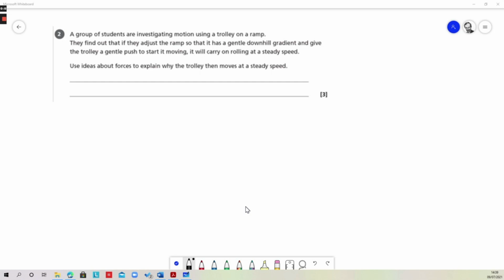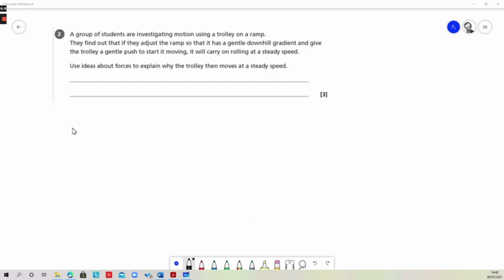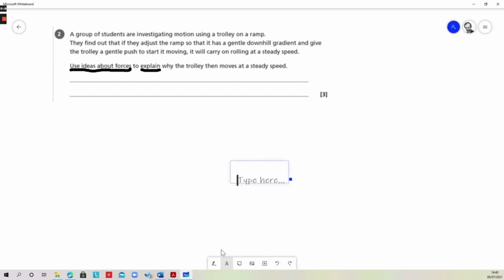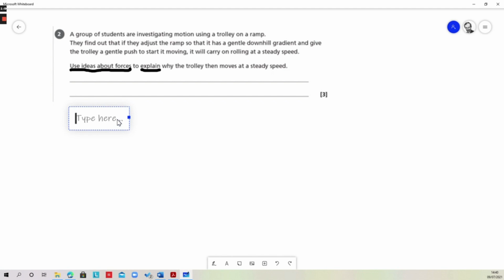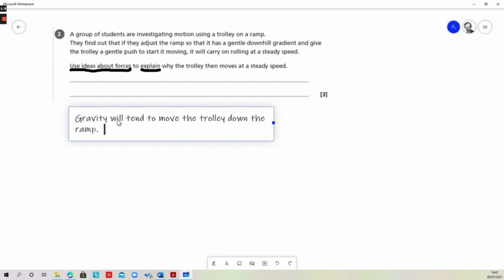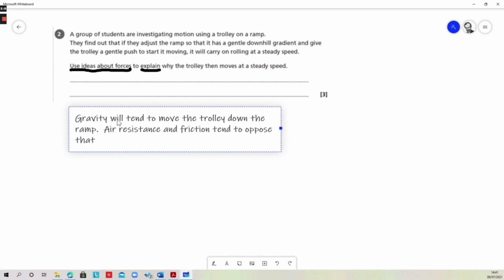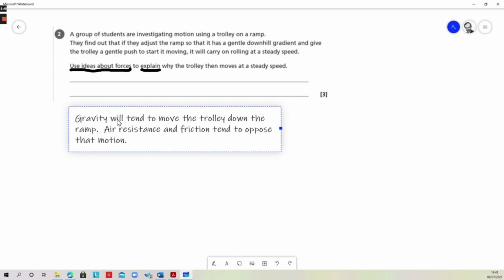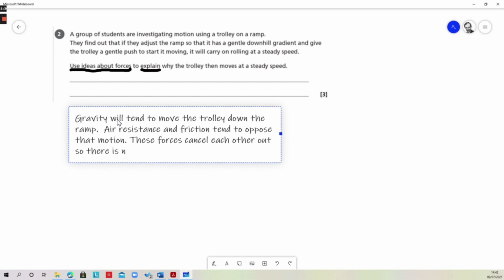Forces – An Introduction - AQA GCSE Combined Science Foundation